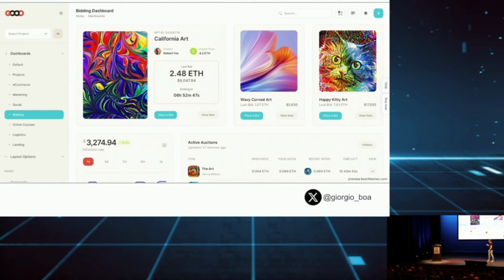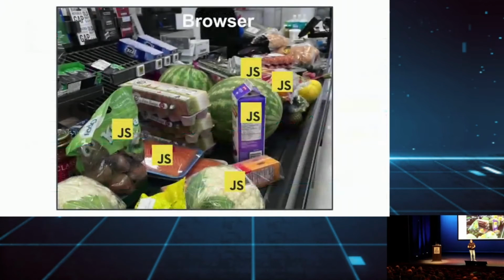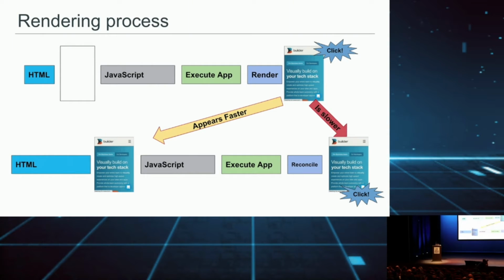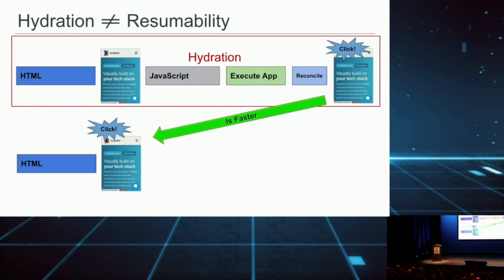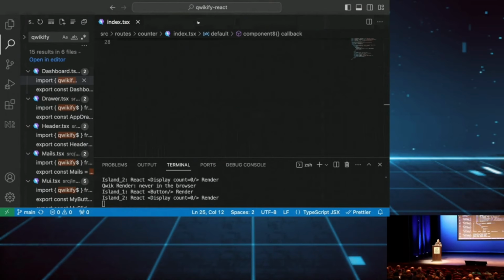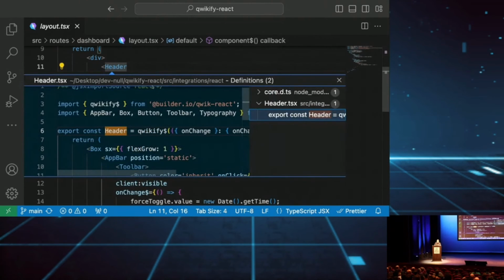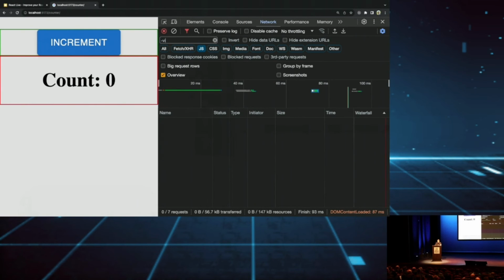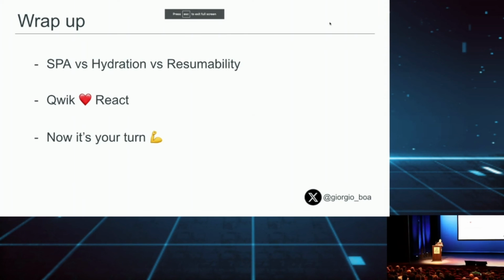Giorgio Boa - Improve your React hydration with Qwik - React Live 2023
Are you struggling with a slow startup and bad performance in your React app?
The hydration process can be the reason for this problem and fortunately, there is a solution for it.
In this talk, we'll understand the hydration process and how Qwik can help us with its amazing strategies for hydration.
Curious about how React and Qwik can work together?
Let's jump into this session!

Like to be kept up to date about all JSWORLD Conference Videos?